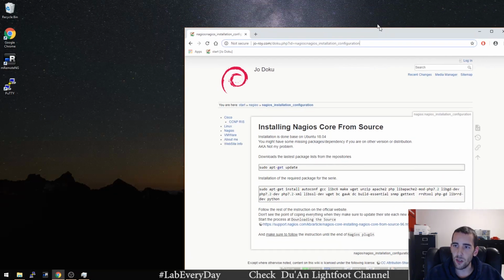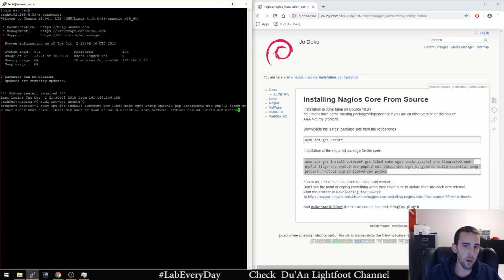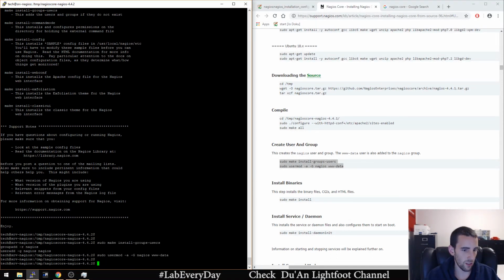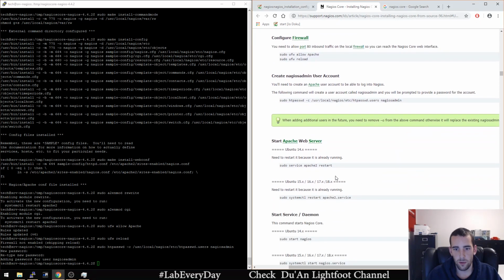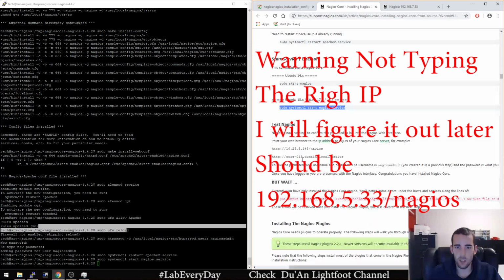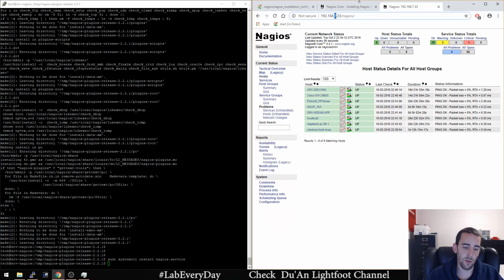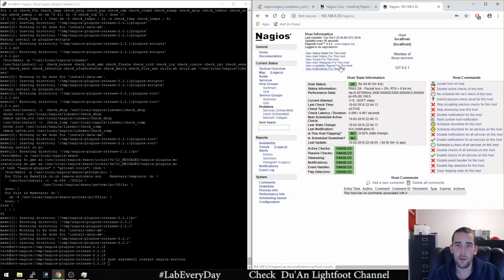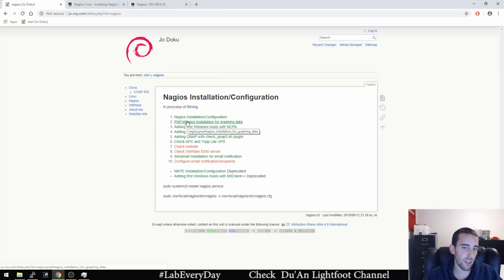Installing Nagios Core 4.4.2 On Ubuntu 18.04 Part 1